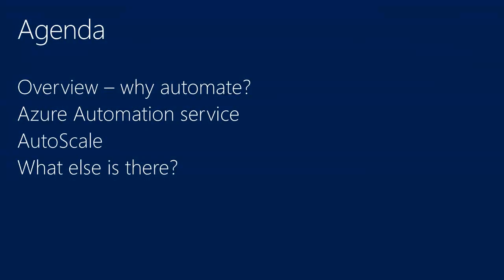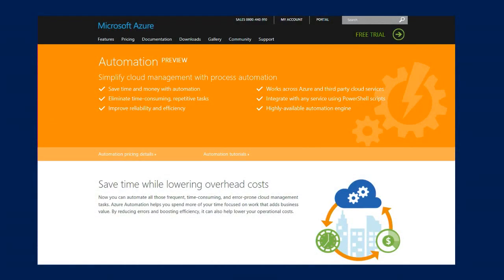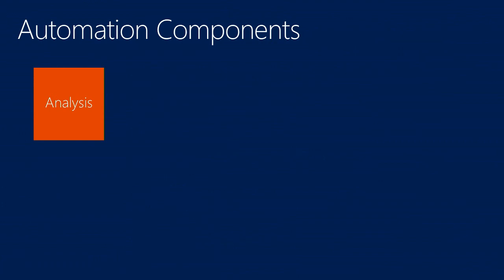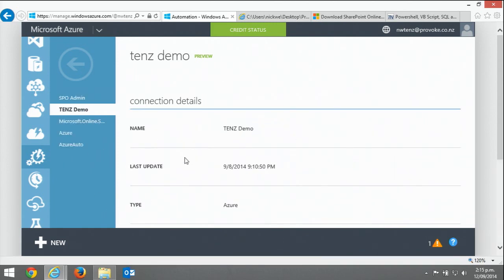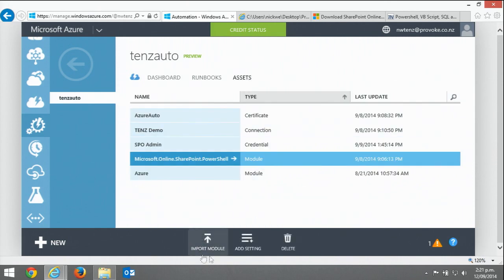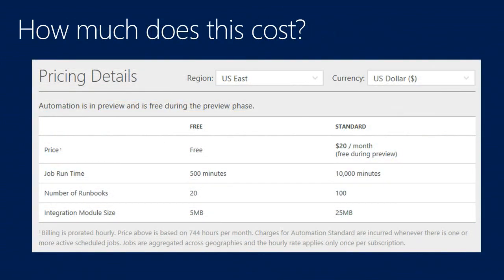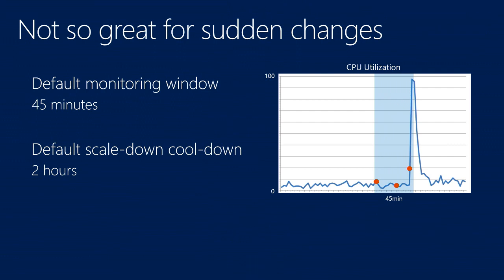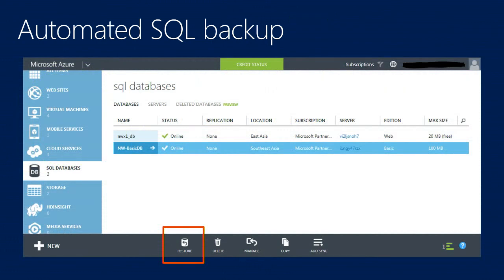TechEd 2014: Nick Westbrook - Automating Your Azure Deployment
Nick Westbrook, Infrastructure Team Lead at Provoke Solutions Auckland and v-TSP for Microsoft Azure, was a speaker at TechEd 2014. His session aims to help you save time, effort and cost by learning how to leverage the power of automation in the Microsoft Azure platform.